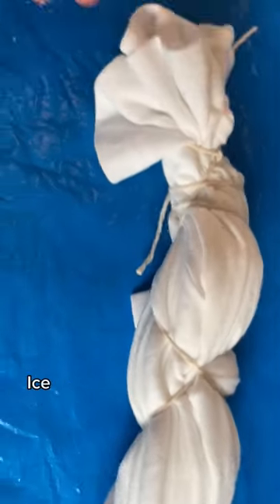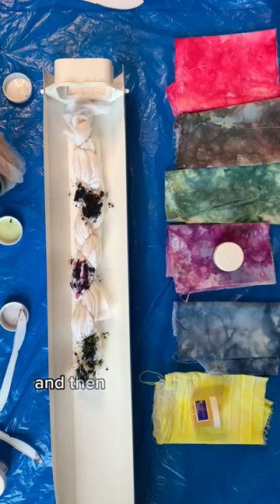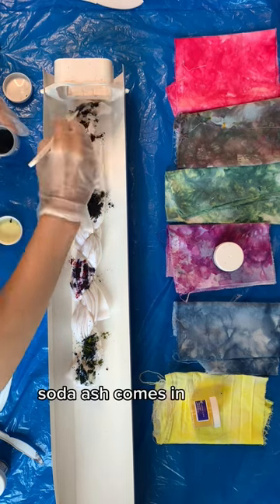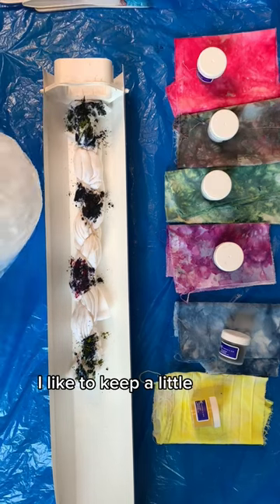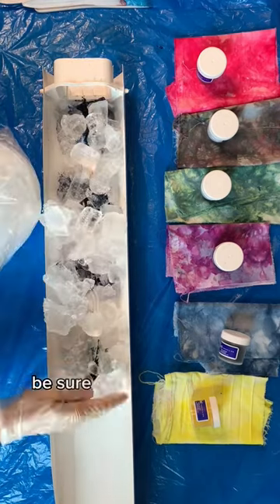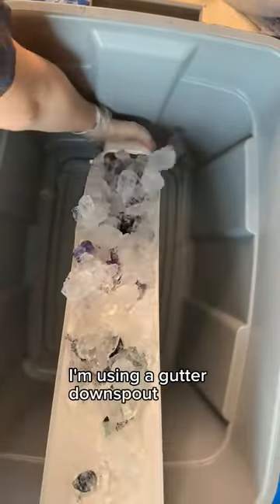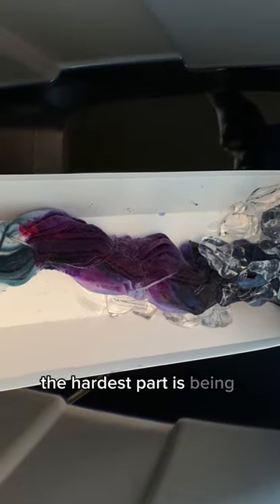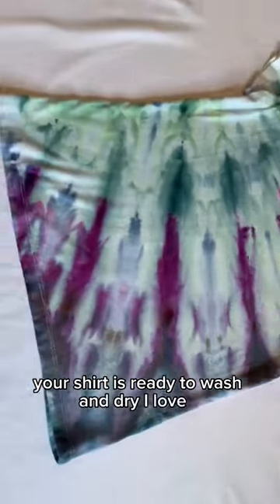Ice Tie Dye with an Incline Set Up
Supply List